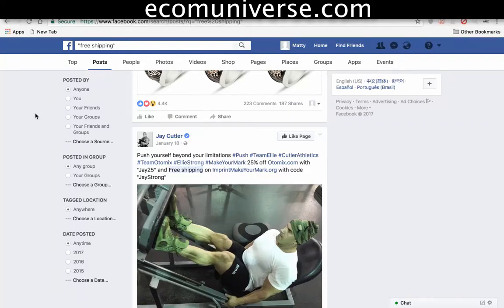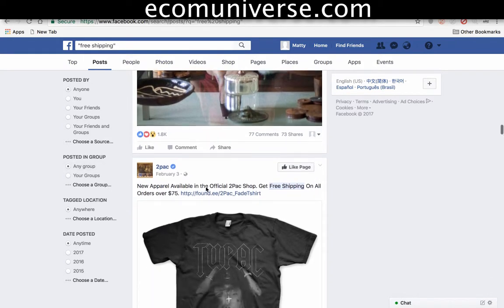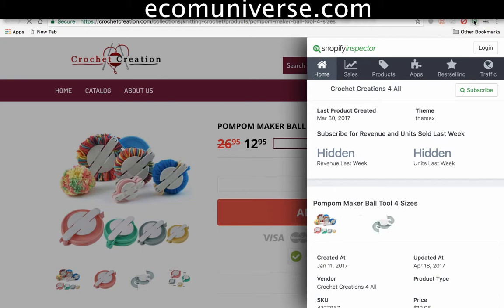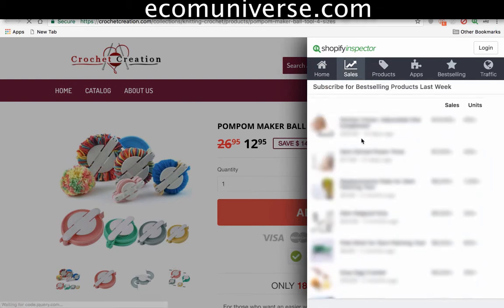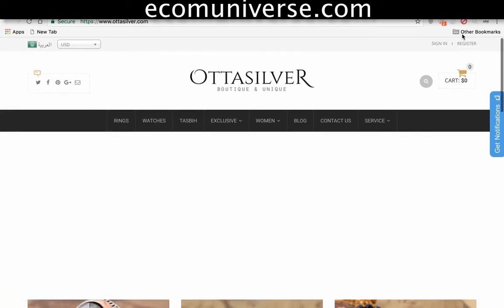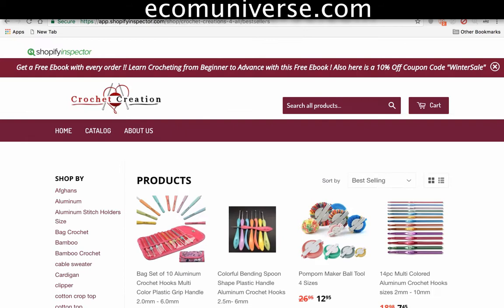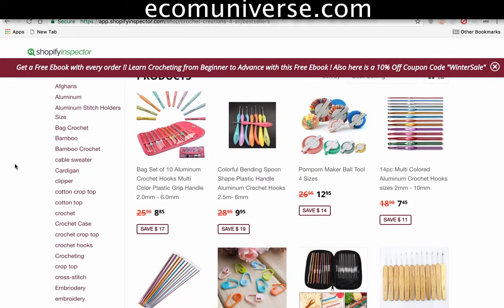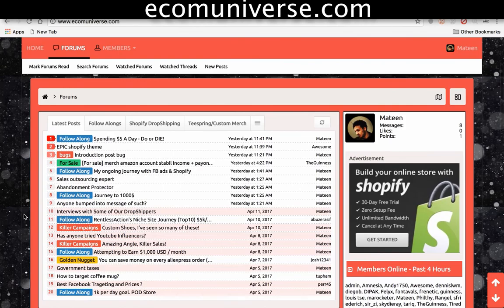21. Using the Shopified Chrome App For Dropshipping Research [Free DropShipping Tutorials] | 21/50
Dropshipping research - Using the shopified chrome extention